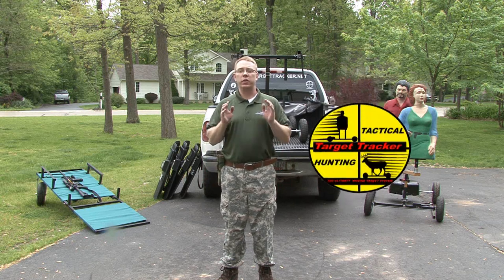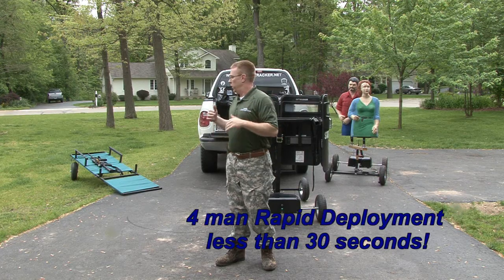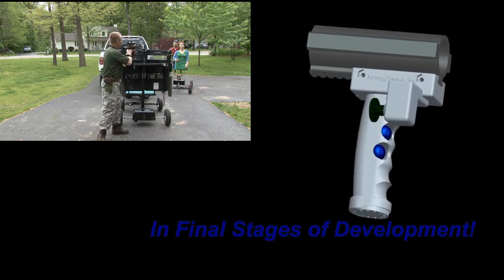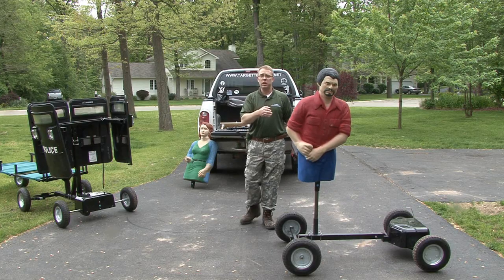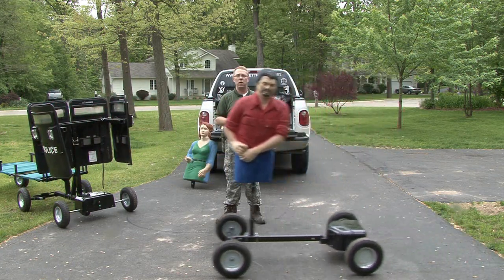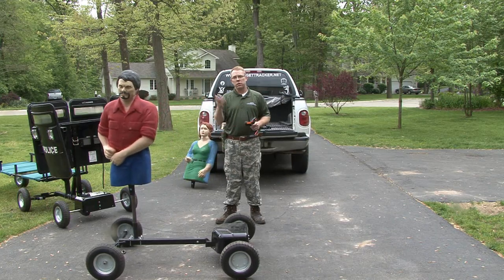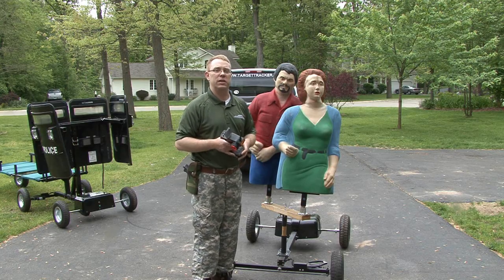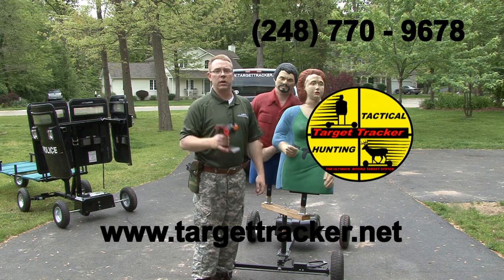Target Tracker Tactical Training Systems- Don't just be good enough be the BEST!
This video is a complete presentation on our Remote Control Electric Vehicle tactical portfolio.
Advanced Tactical System - one target
Hostage Threat Tactical System - two targets
Tactical Shield Mount Unit - 4 shields
Emergency Medical Stretcher Unit also can be used in Combination with tactical shield unit so you can recover wounded while fighting behind cover.